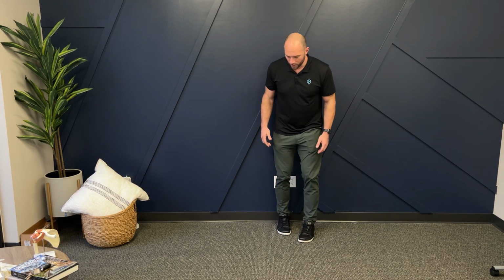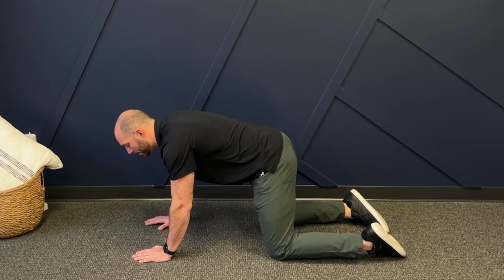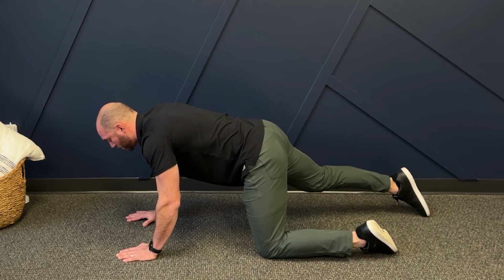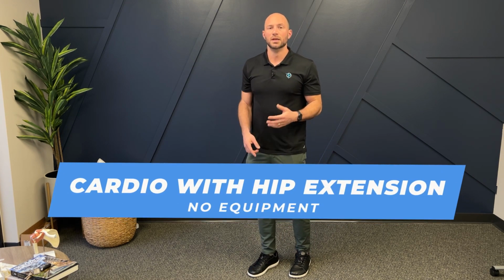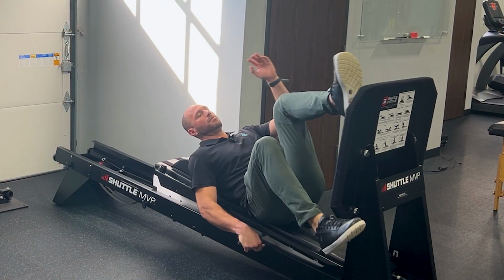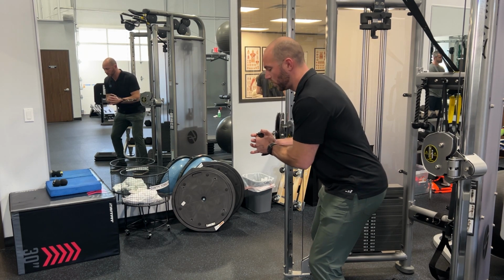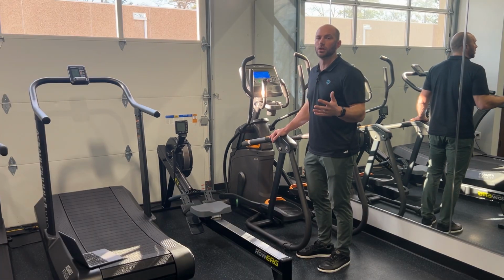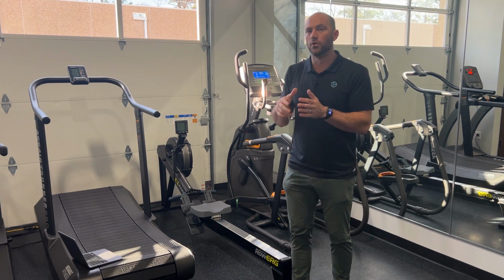The 6 BEST Exercises to Strengthen Bones with Osteoporosis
In this video, we delve into osteoporosis and osteopenia, often diagnosed but rarely accompanied by clear guidance on prevention. Here, we unveil the six most effective exercises to combat these conditions. Split into two categories – three without equipment and three gym-based – these exercises aim to strengthen bones while safeguarding against back, knee, and hip pain.

First, we emphasize the hip hinge squat, a fundamental move ensuring proper posture and protecting against injury. Subsequent exercises, such as bird dogs and controlled walking, further enhance bone density and support overall bone health.

Transitioning to gym-based exercises, we highlight the leg press and the pal-off press, both pivotal for building bone strength while minimizing strain on the spine. Finally, we introduce the elliptical machine for targeted hip extension, crucial for reinforcing glute and hamstring muscles essential for daily activities.

Consistency is key – aim for three sets of ten reps for each exercise, three days a week, to maximize bone mineral density. By prioritizing these exercises, you can enhance bone health, minimize discomfort, and maintain an active lifestyle. Let's prioritize mobility, safety, and sustained activity to overcome osteoporosis and osteopenia.

Here’s what you’ll learn in this video:
00:00 The 6 BEST Exercises to Strengthen Bones with Osteoporosis
No Equipment
01:19 #1 - Hip Hinge Squat
01:45 #2 - Bird Dogs
03:49 #3- Cardio with Hip Extension
Equipment and weight is better
04:58 #1 - Leg Press
06:09 #2- Paloff or Plank
07:08 #3 - Elliptical
08:55 Summary

Videos Mentioned
Long Term Relief For Leg Length Discrepancy - My Top 3 Tips to Live Life Without Pain

✅ Subscribe for more FREE tips and advice on how to END Pain and Stiffness in a natural way, without relying on pain medications or injections, so you can keep activate & and enjoy your health for many years to come.

Have questions or would like to get in touch with us?